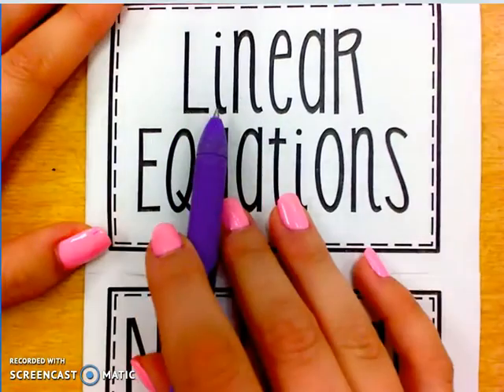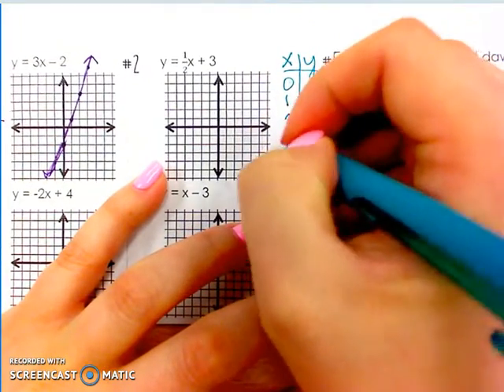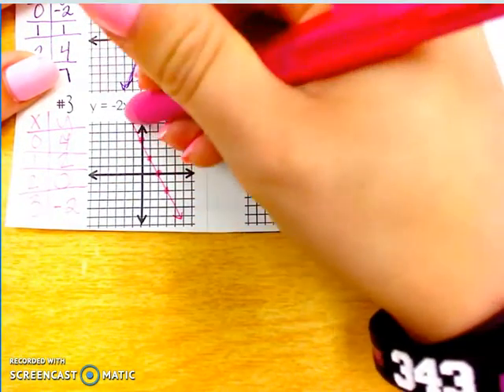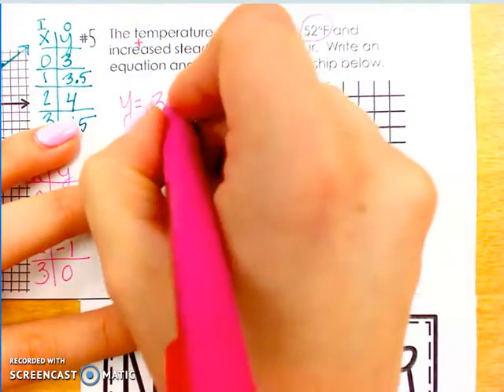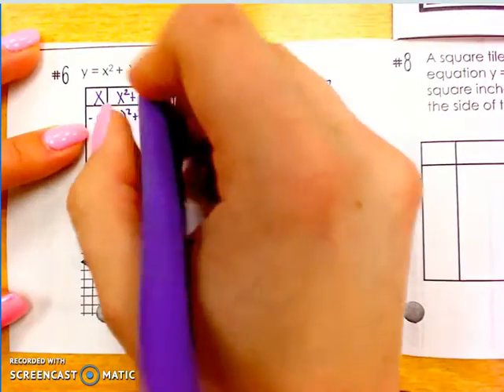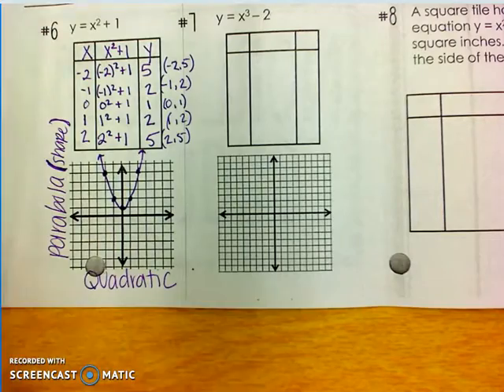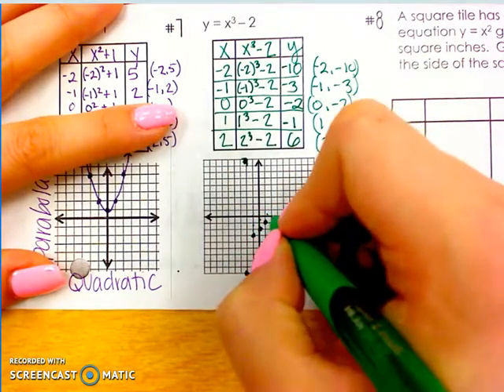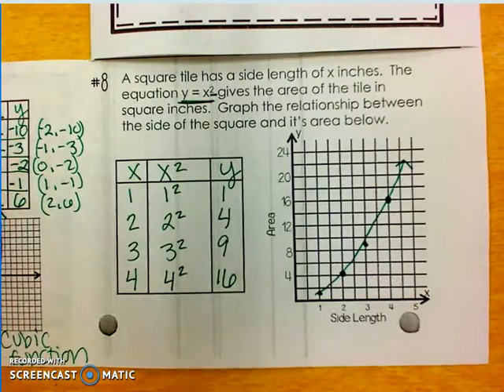Linear & Nonlinear Functions